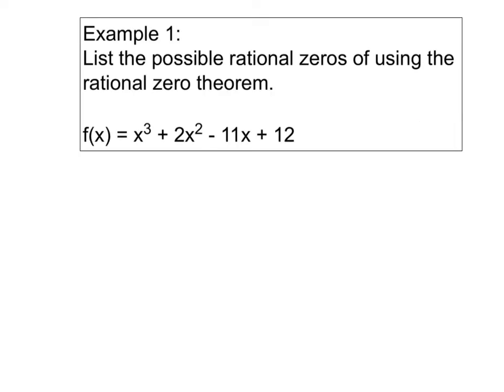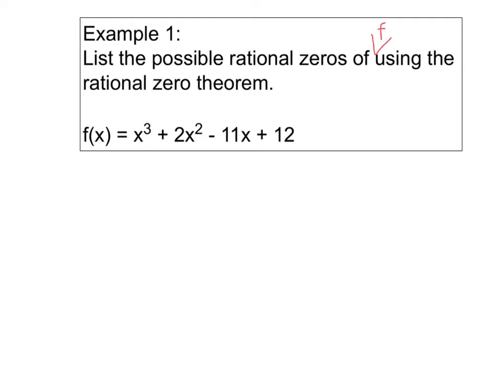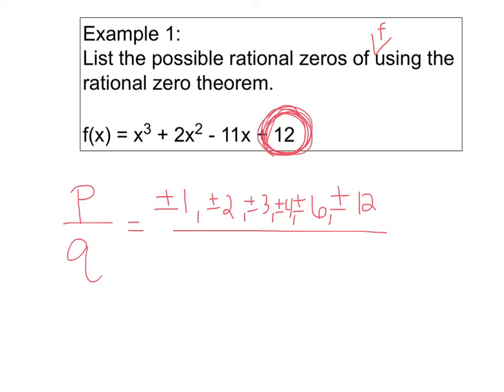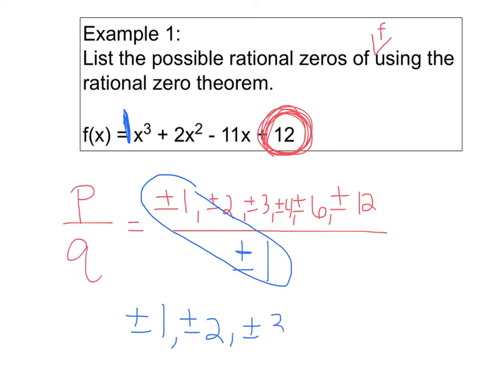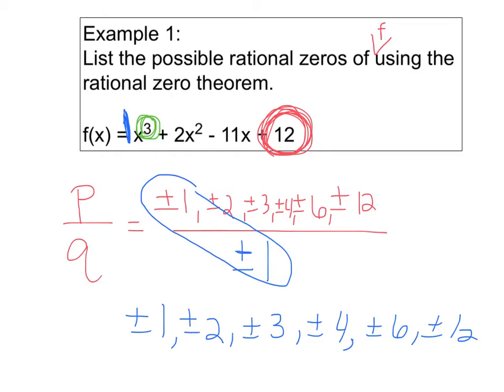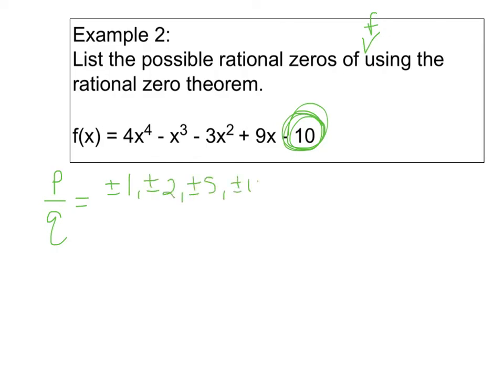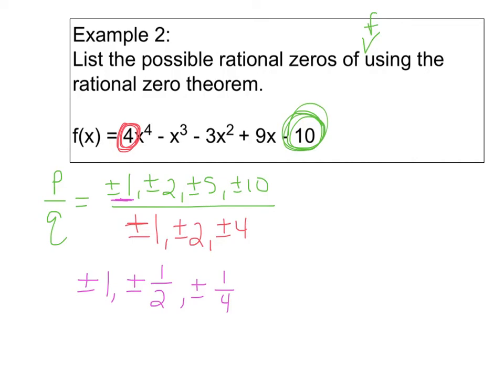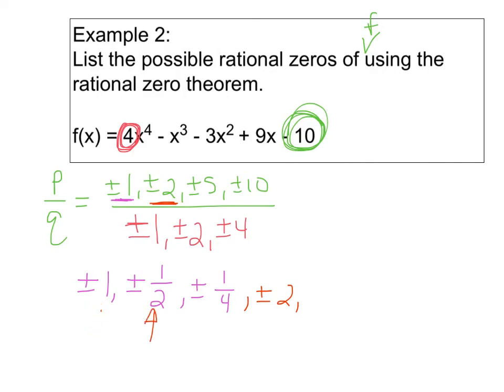Possible Rational Zeros (2.0)